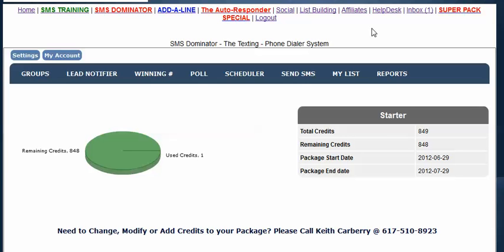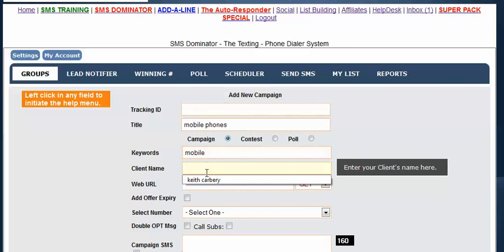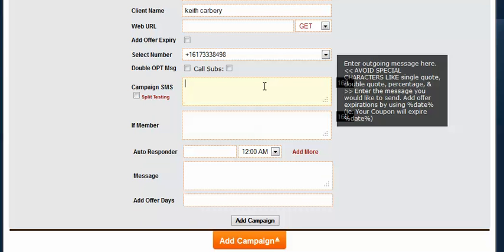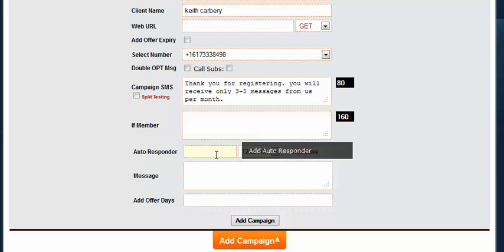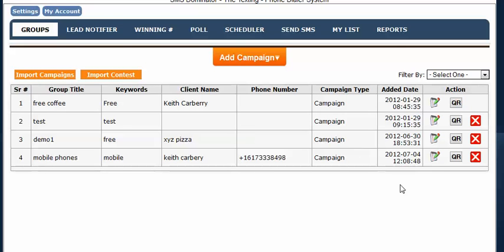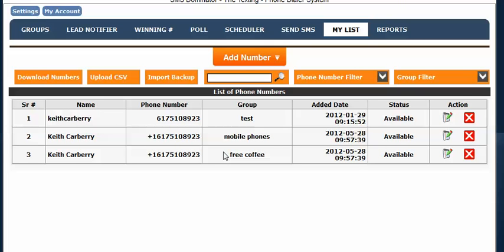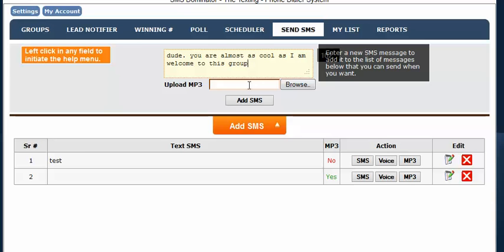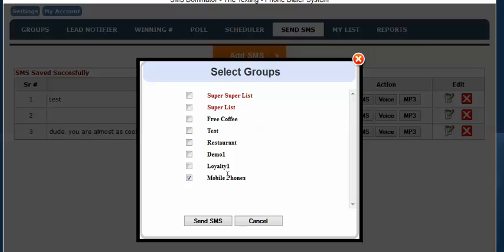SMS Dominator - setting up a text message campaign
- text message marketing. Setting up a basic campaign quickly.